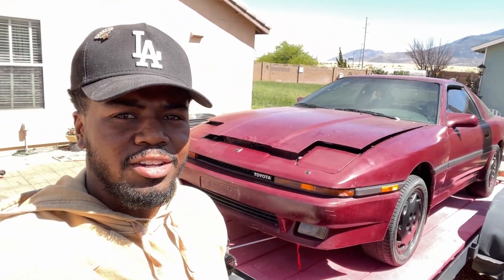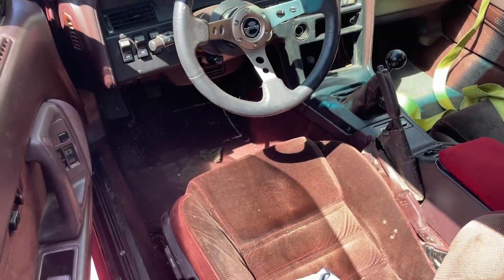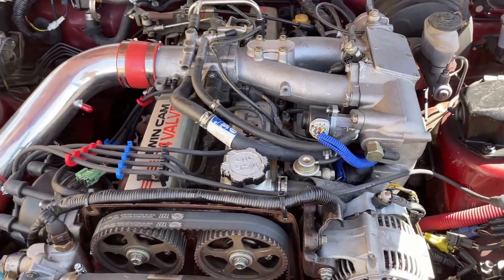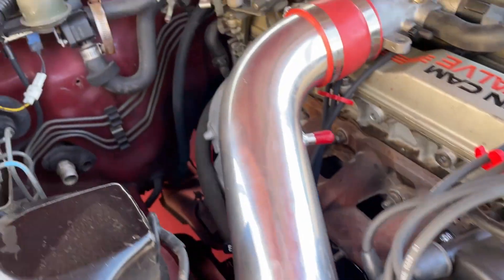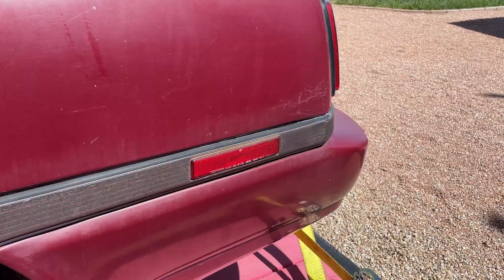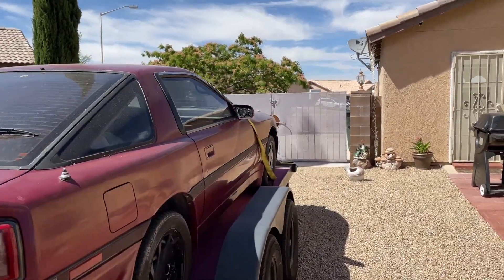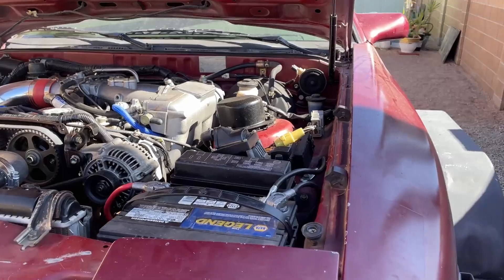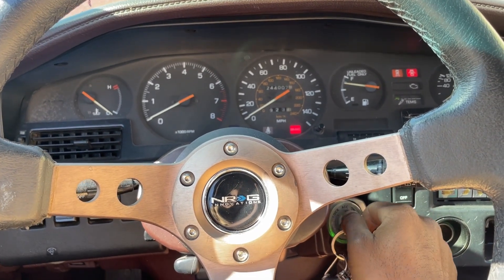I BOUGHT A 1987 MK3 SUPRA!!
I know what you’re thinking… but I’ll answer all of your questions in the next video!! For now this is the new project for the channel! I’m very excited to make some progress on the car and update you guys to where it’s at now.